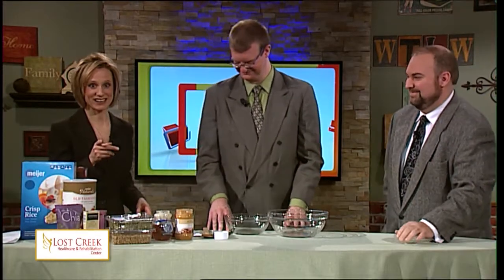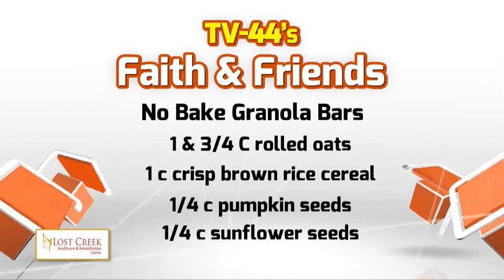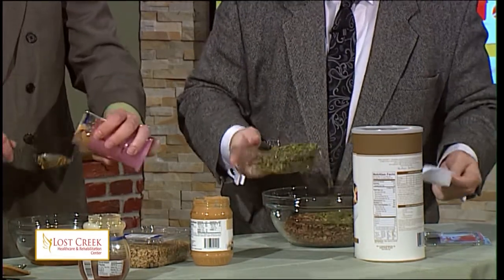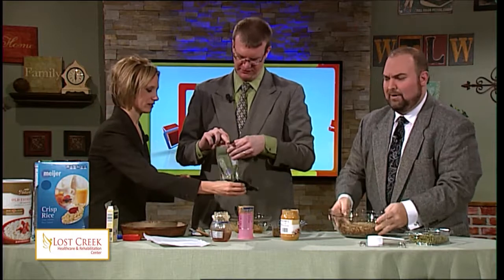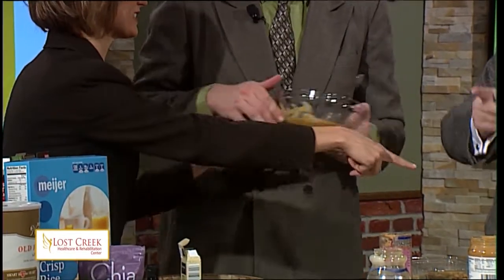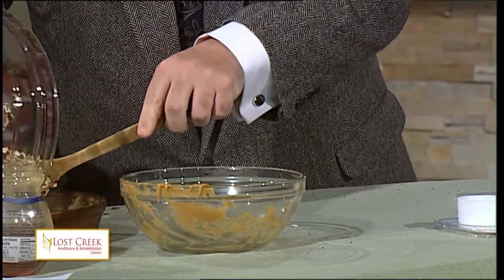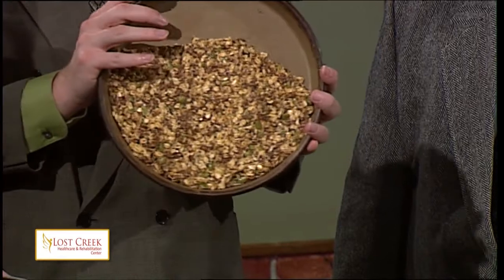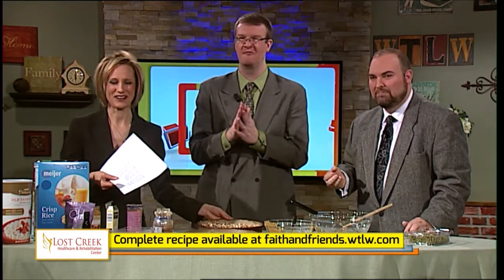5 Ingredient No Bake Peanut Butter Granola Bars